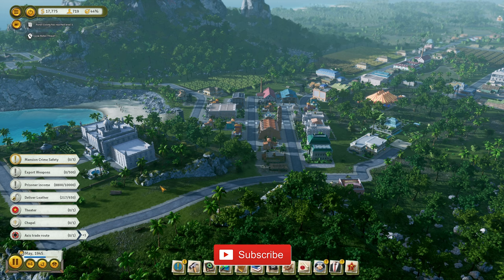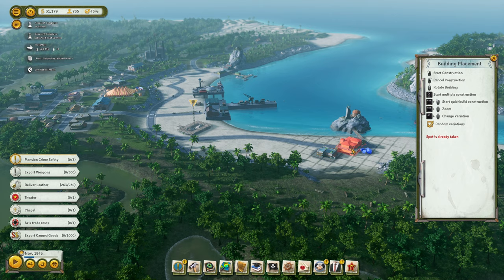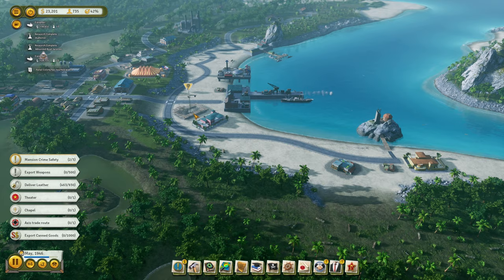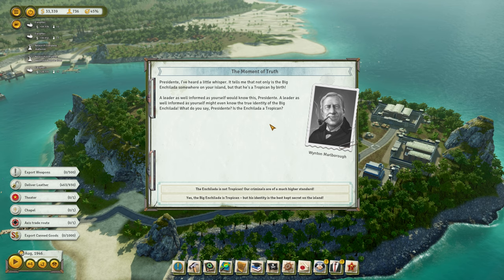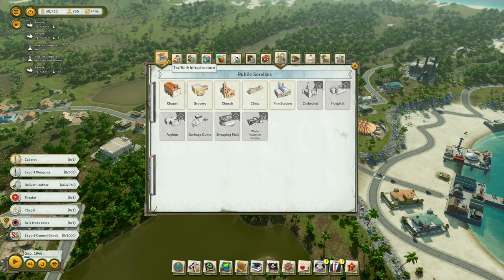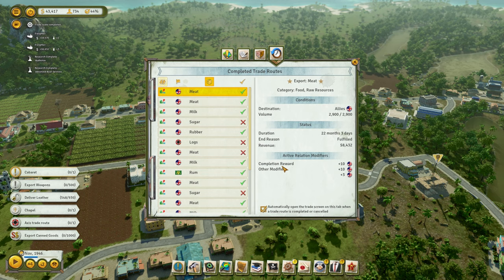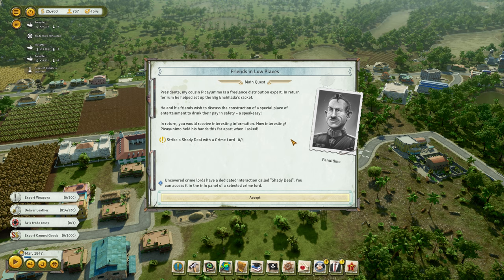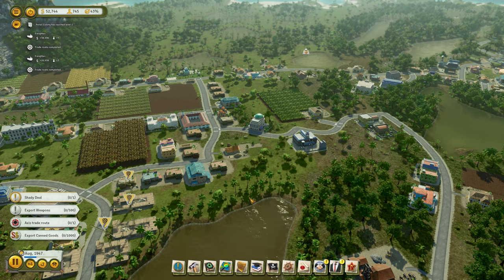Tropico 6 E9 Let's Play - Crime Lord!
Information on Tropico 6